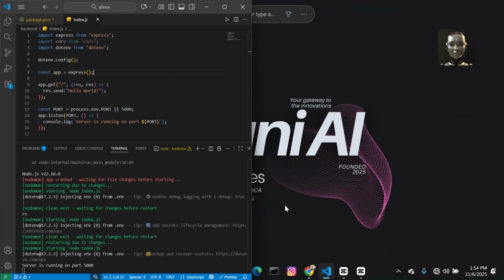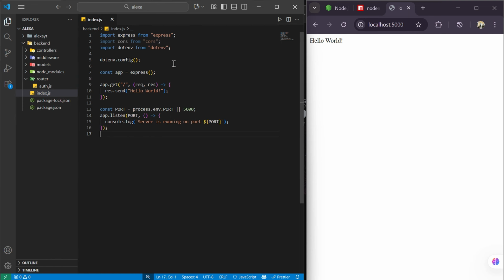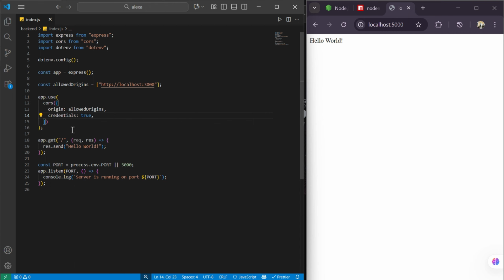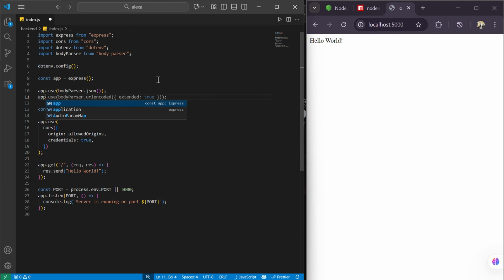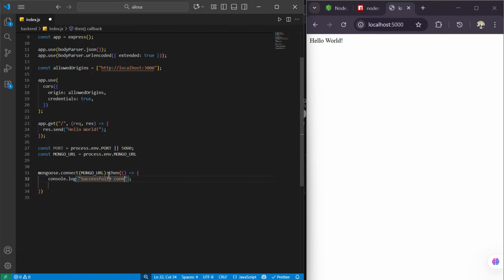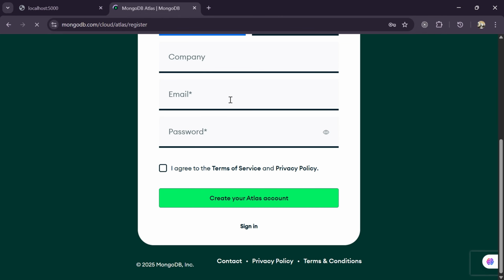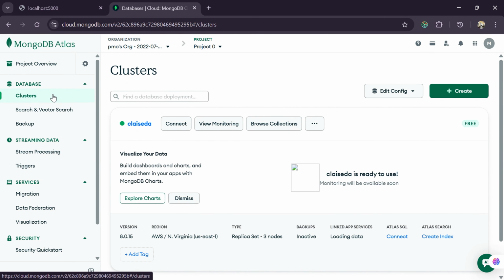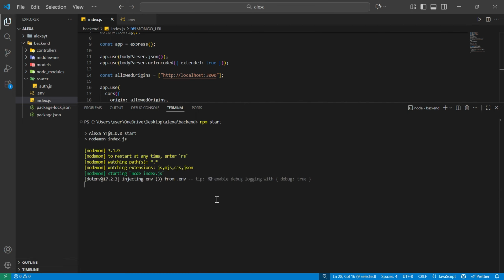Mongodb Database set up with Nodejs and Expressjs | Alexa clone 4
How to set up your first database